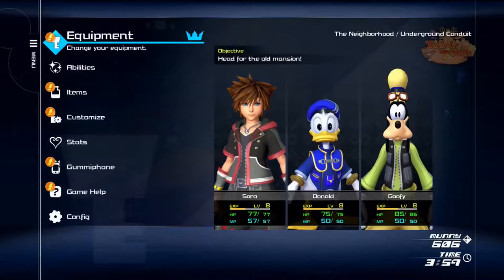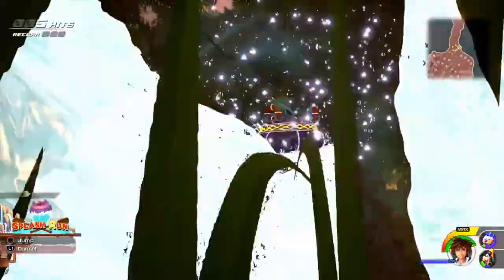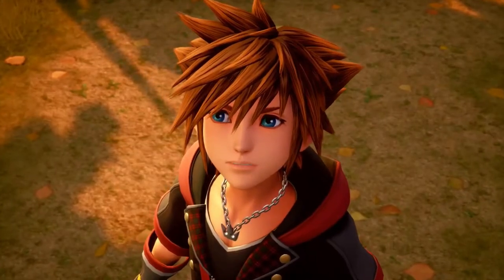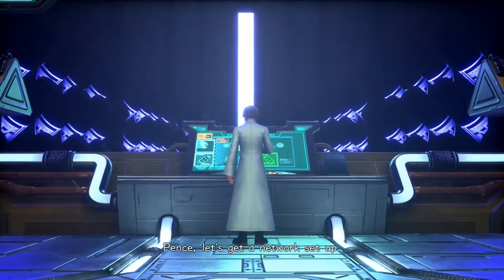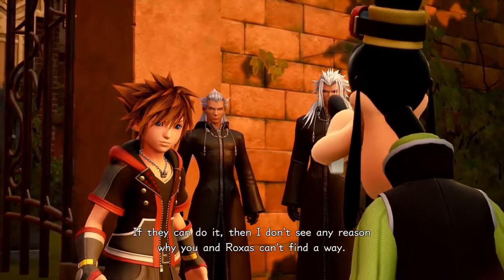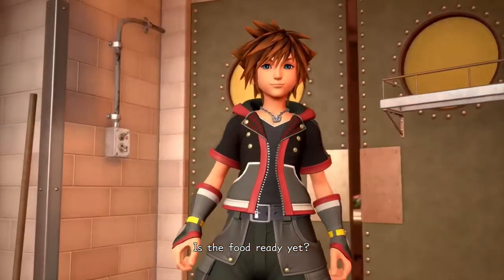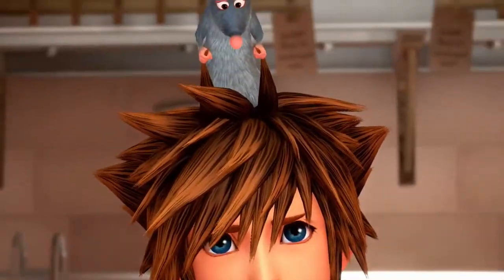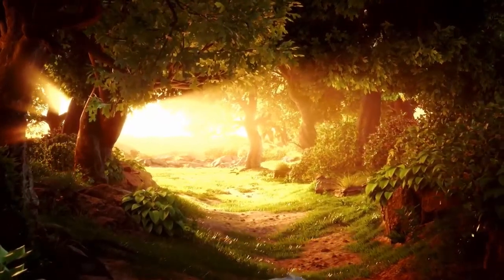Let's Play Kingdom Hearts 3 w/Jason Part 6